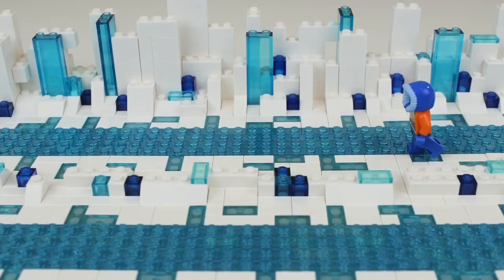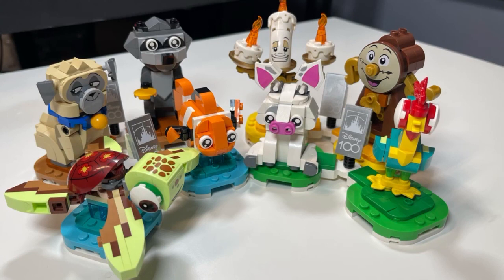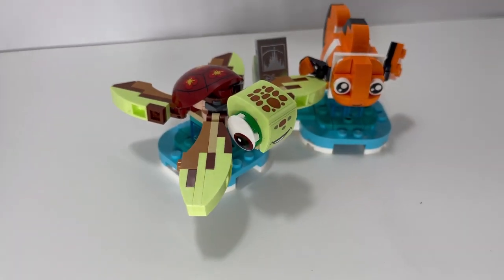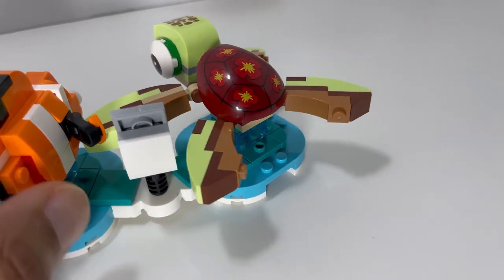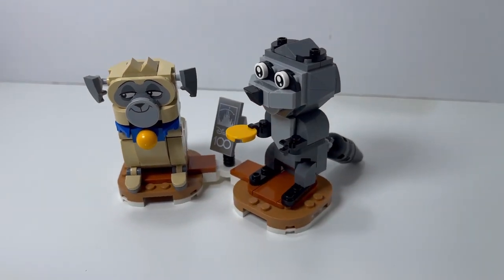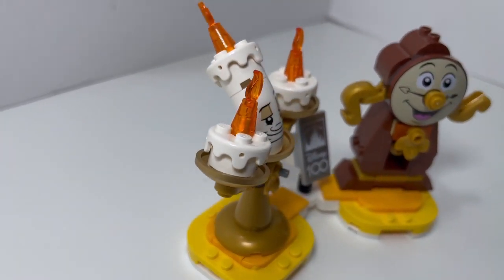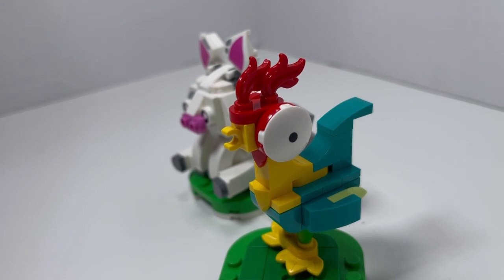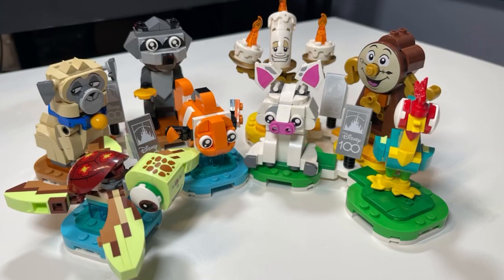A LEGO review: Disney Duos set#43226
LEGO Disney has all new Disney Duos. Set #44226
This set includes luminaire and clogs worth from beauty and the beast, squirt, and Nemo from finding Nemo per￼cy the pug and meeko from Pocahontas. I am pua and hei hei from Moana.
A lot of building fun characters from your favorite Disney movie. ￼ This LEGO set was given to me from the LEGO Group for my participation in LAN. ￼